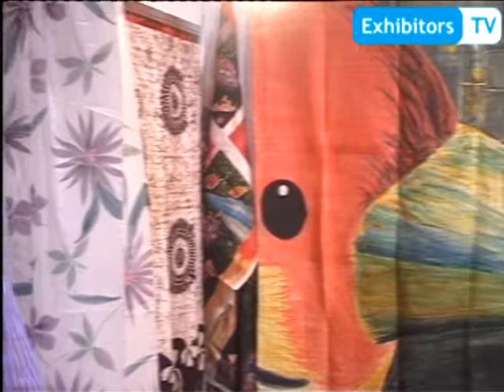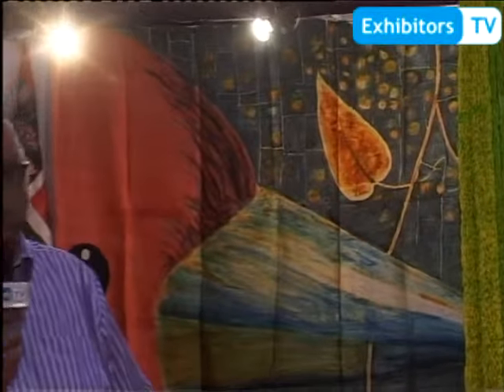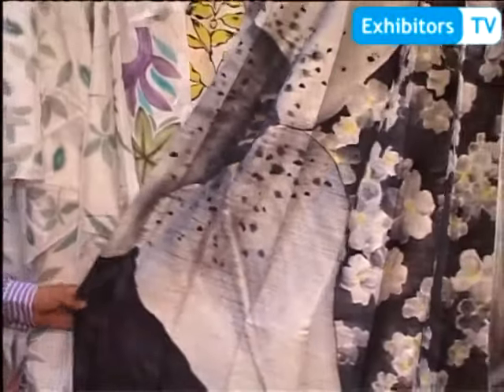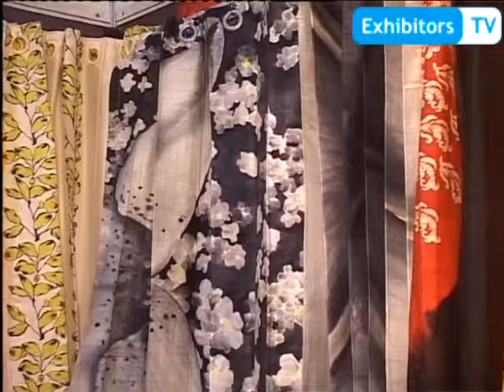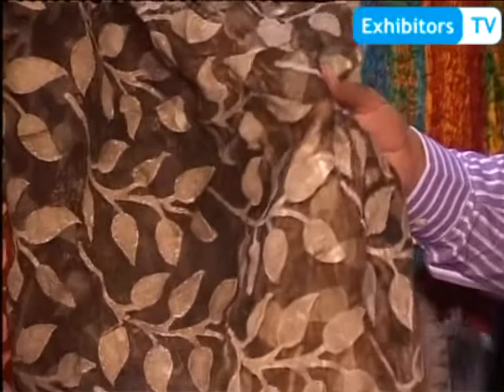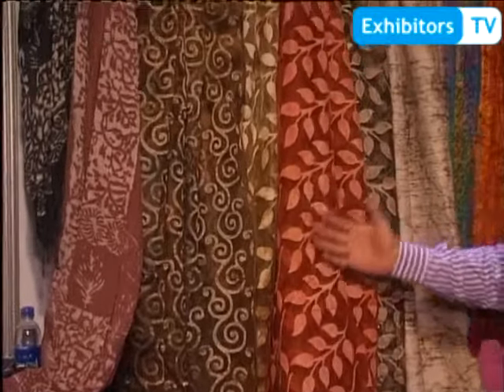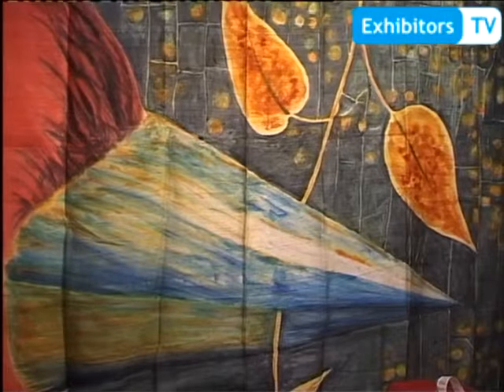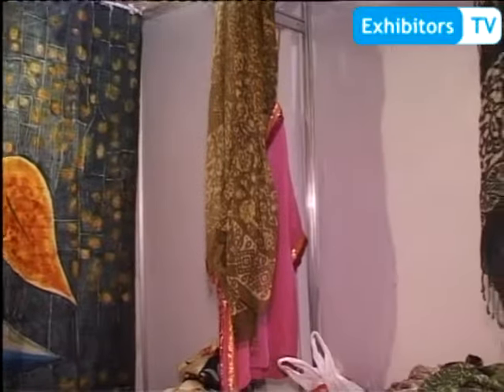Ecodye creating Traditional Articles with Batik; Tie-dye stuff (Exhibitors TV @ India Expo 2012)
Sunil Vaid, Owner/Designer at Ecodye spoke with Exhibitors TV Network at India Expo 2012 held in Karachi-Pakistan.

He briefly explained about each of the products on display that they are doing hand embroidery, sequences, hand painting on fabrics. They are doing natural dyes on silk material. He briefed about Home furnishing lines; handmade, hand painted accessories and door panels/curtains, which is being made with the help of Wax. They also follow Mudbatik-natural dye process - they put mud and dry the fabric in sun, resulting in beautiful crack designs. They also use minerals and colors which are natural.

Exhibitors TV Network is the first-ever Online Video Portal for Trade Show Industry launched by "The Xeptionalz - Pakistan".